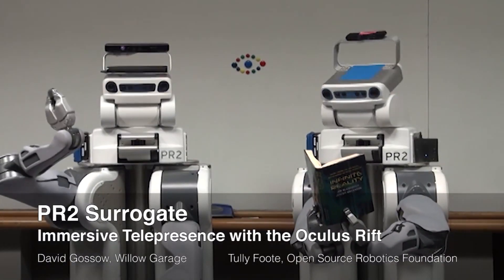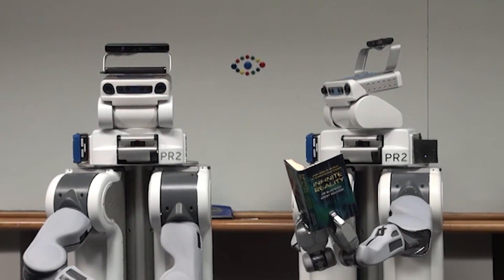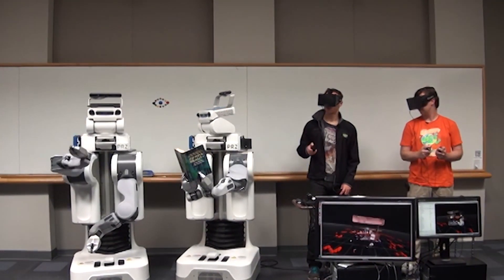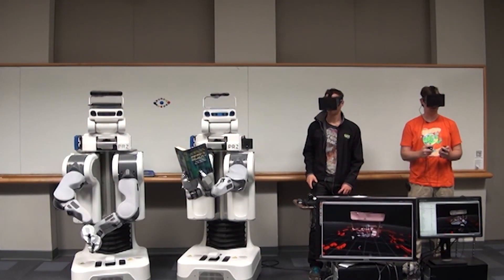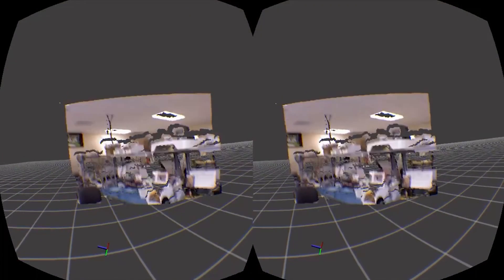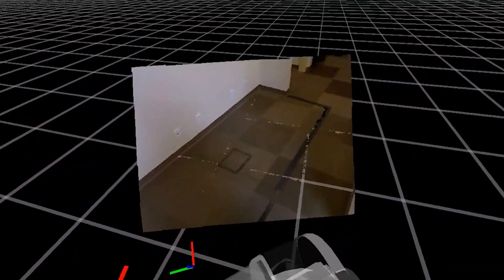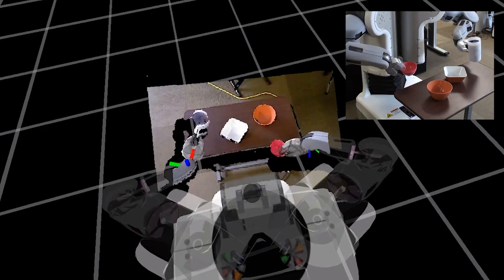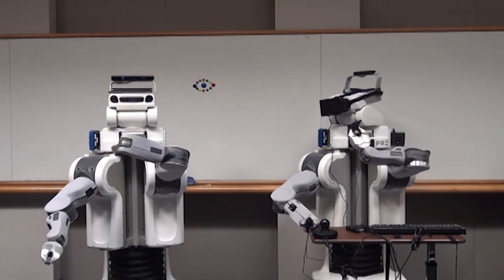Oculus Rift — Surrogates — Immersive Telepresence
PR2 Surrogate
This is a demonstration of the pr2_surrogate package.

© ROS/David